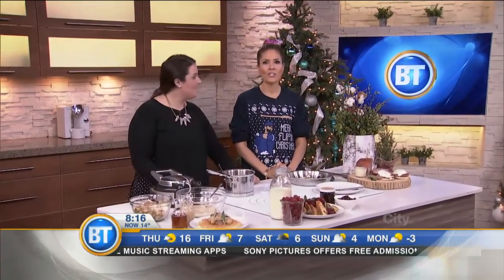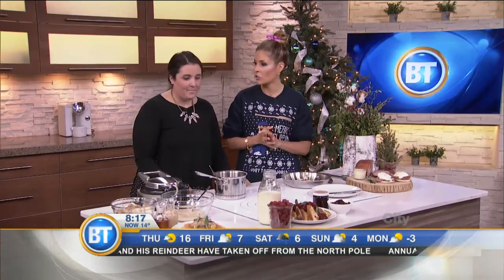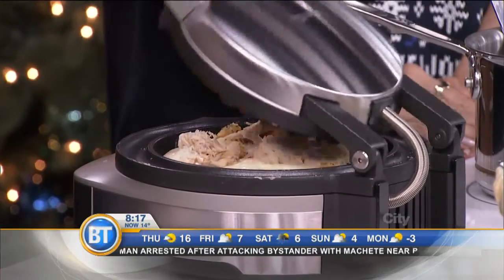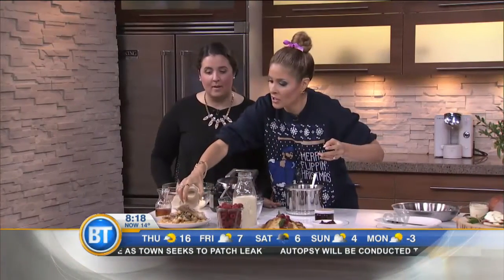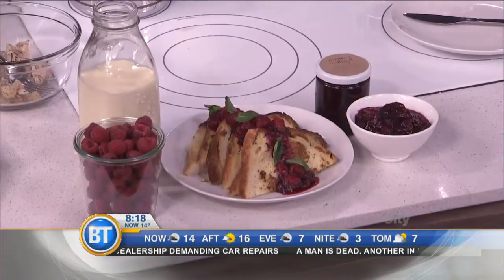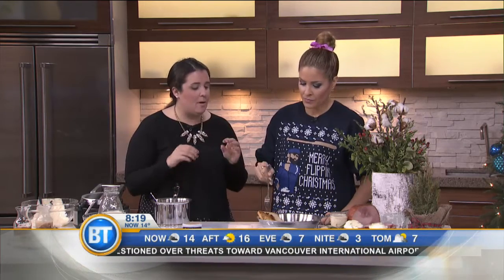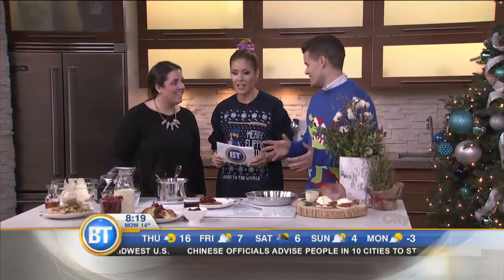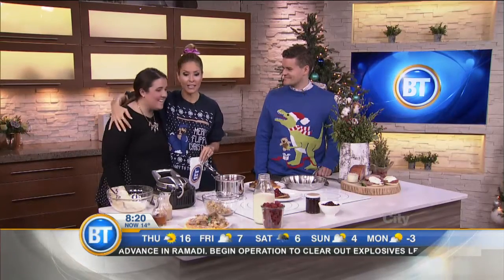Re-purposing Christmas dinner leftovers for Boxing Day brunch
Emma Beqaj, Owner, Emma’s Eatery Catering